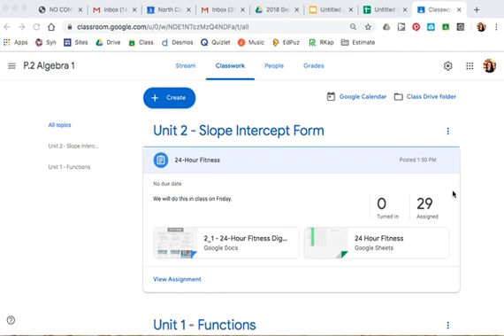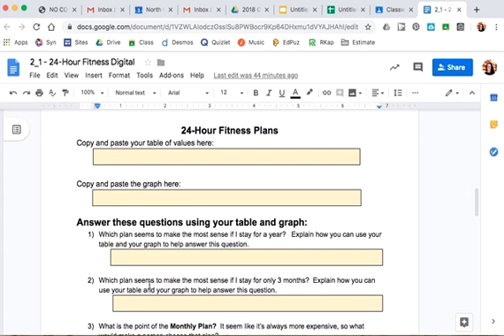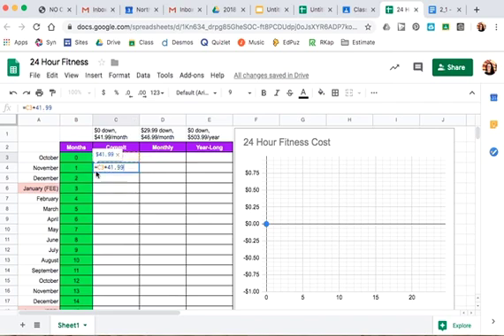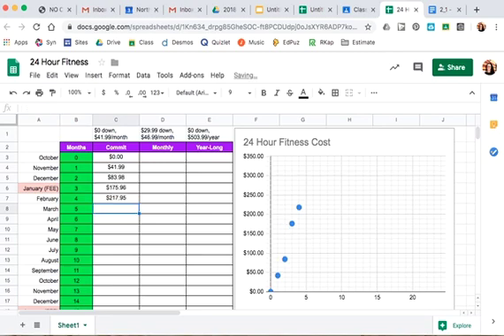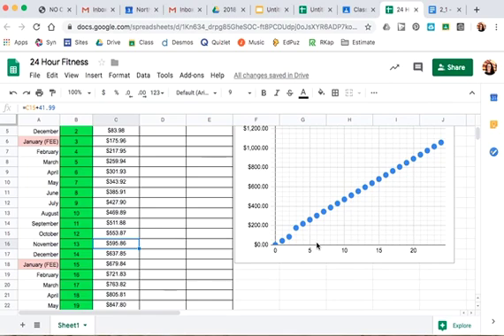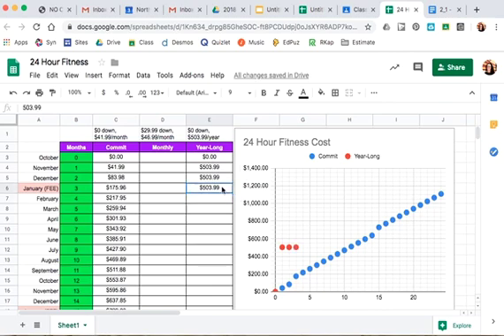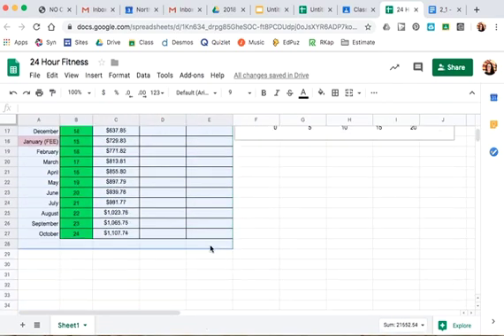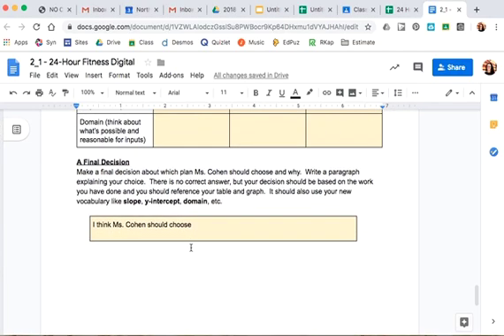2 1 Instruction Video